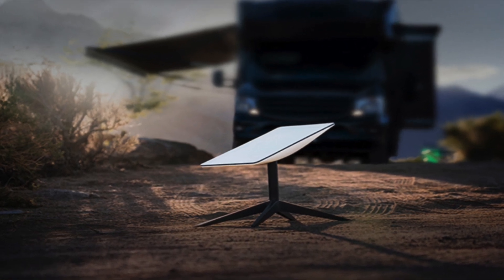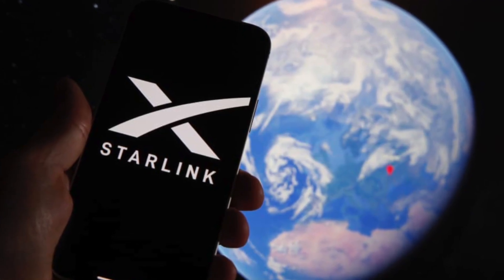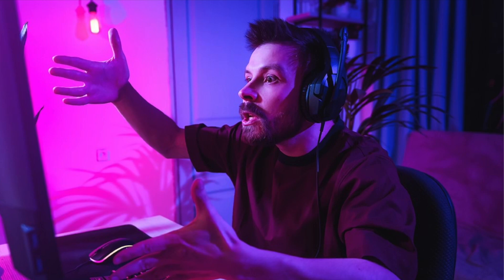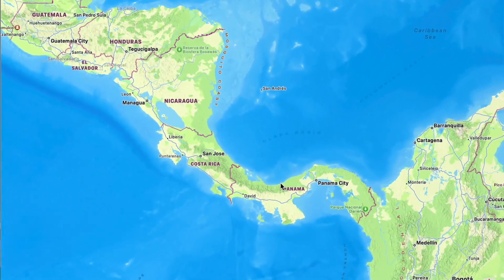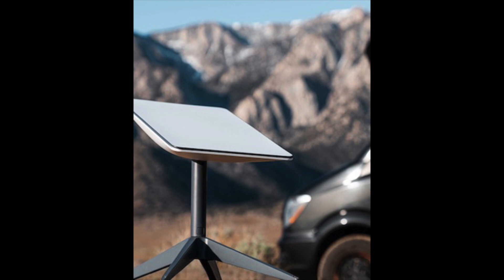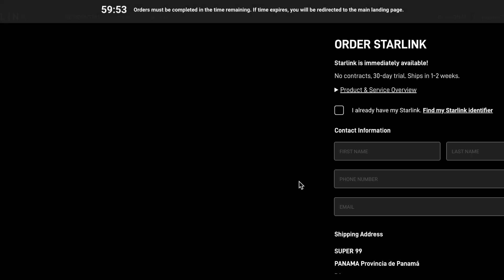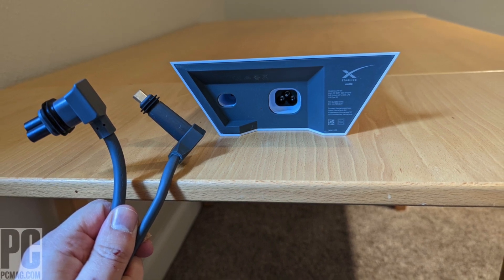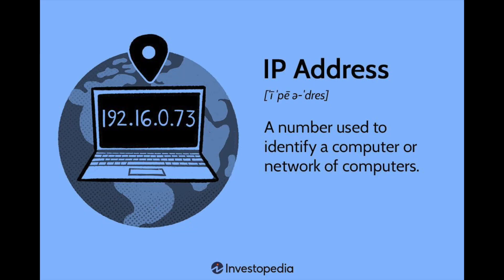for americans how to get starlink with 64$/m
in this video I will show you how to get starlink service with price less than 65$/m

any question ask in comment or join me to chat on what's up